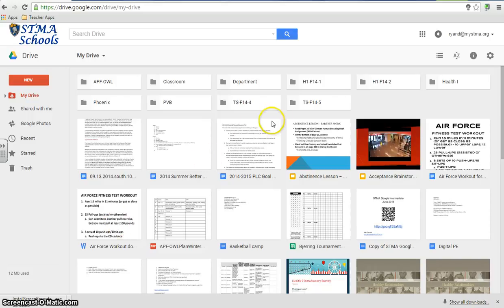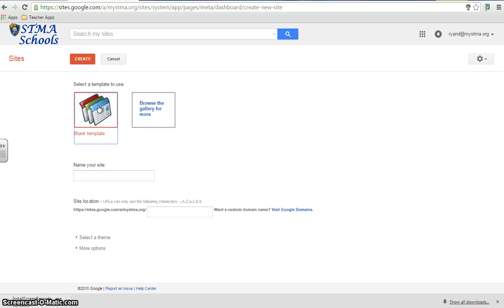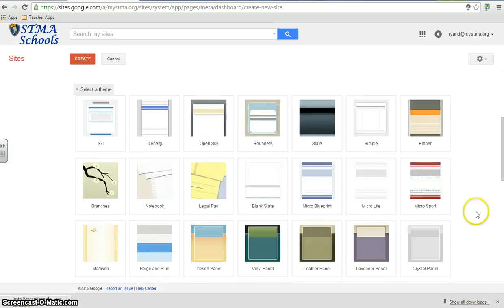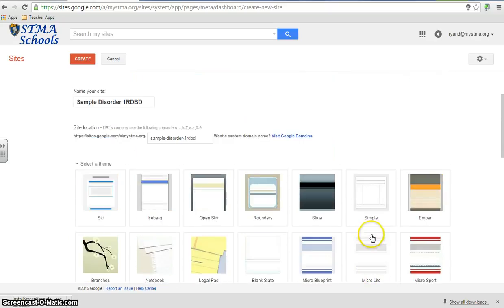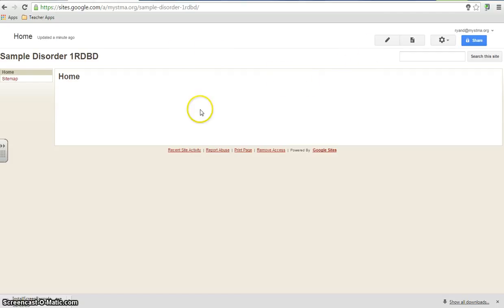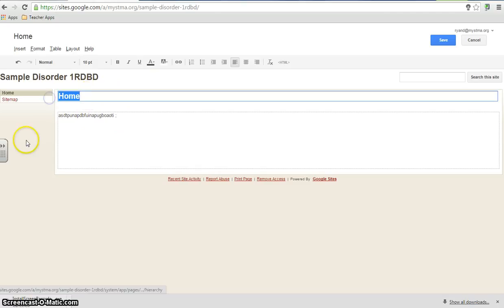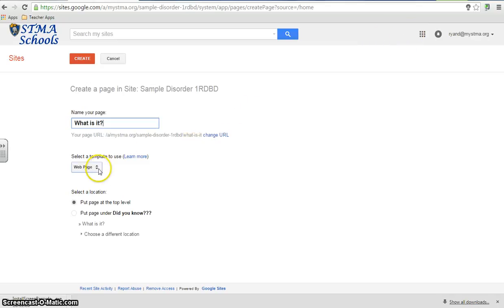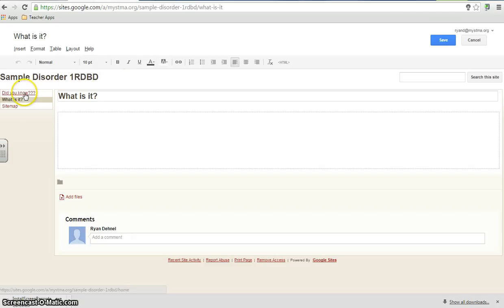MH Website Start up